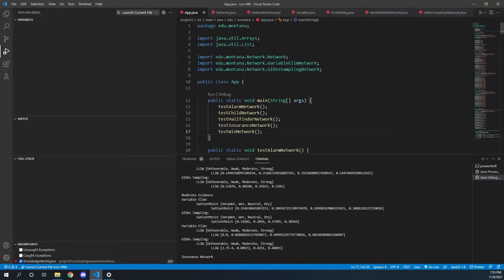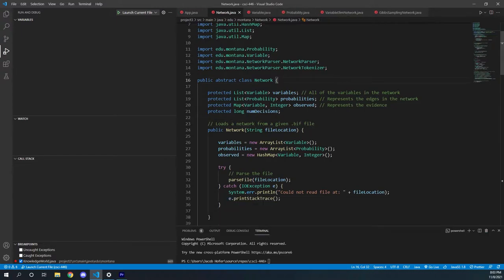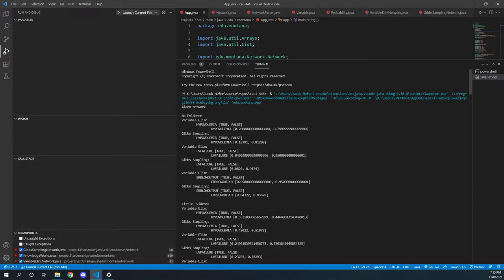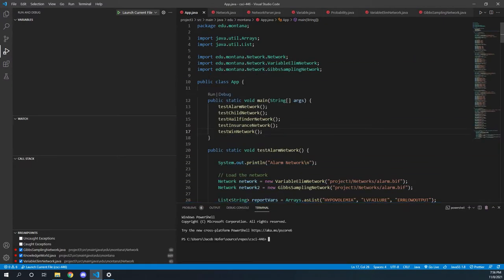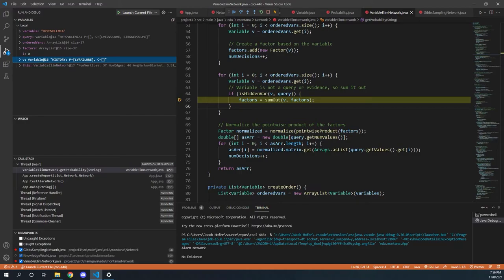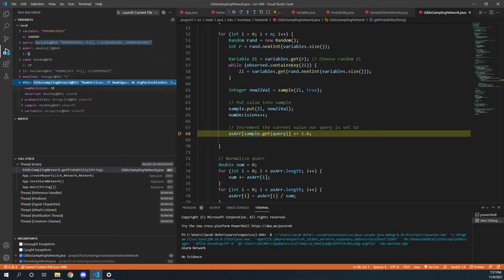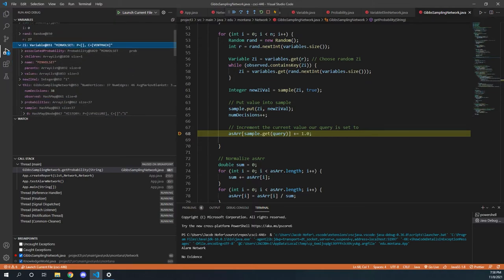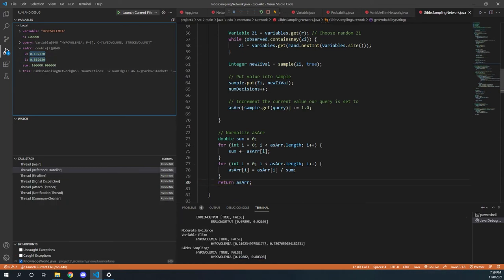CSCI 446 - Project 3 - Jacob Hofer & David Hamlin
CSCI 446
Project 3
Bayesian Network

Implemented Variable Elimination and Gibbs Sampling